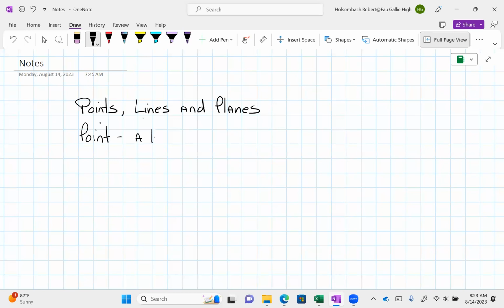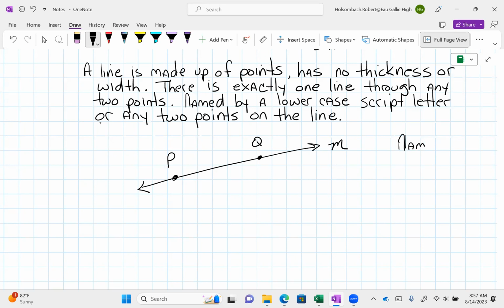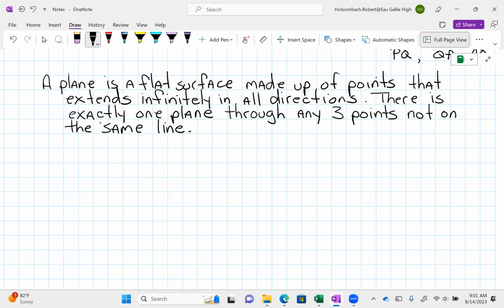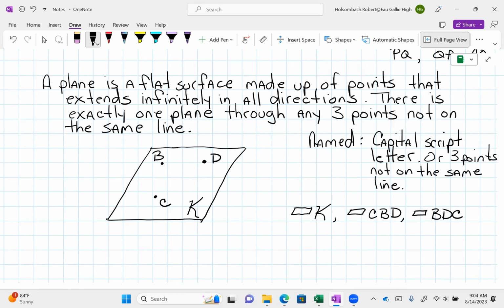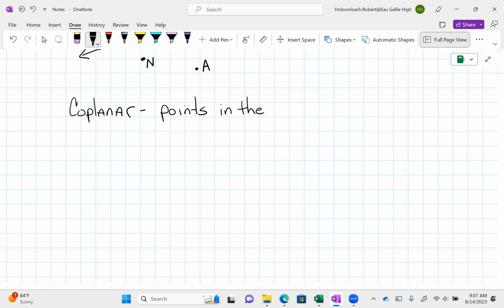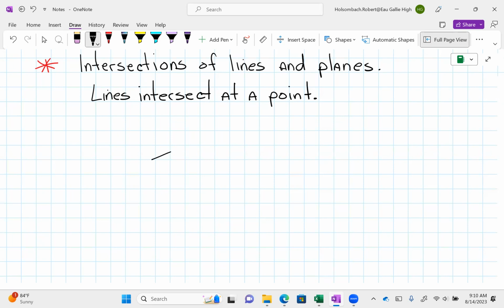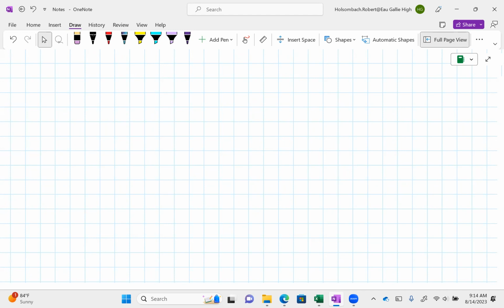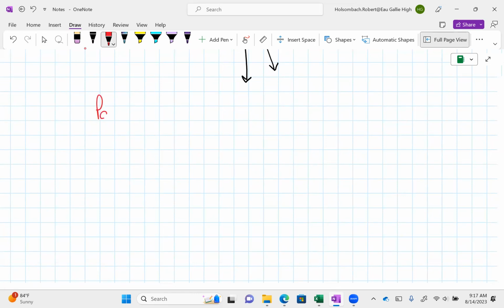08-14-23 Notes and Practice